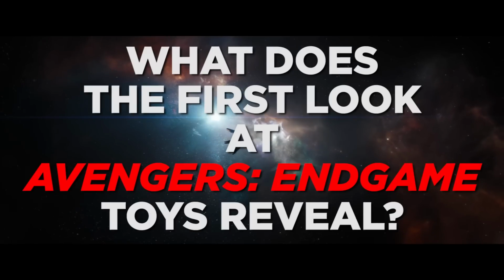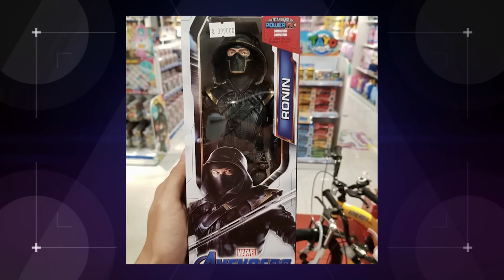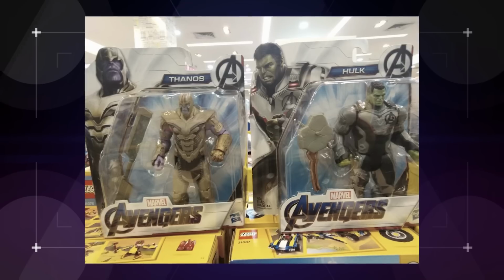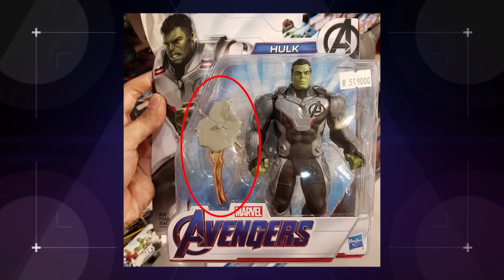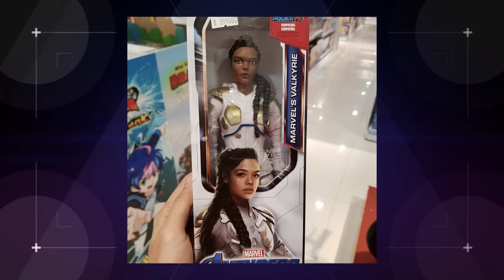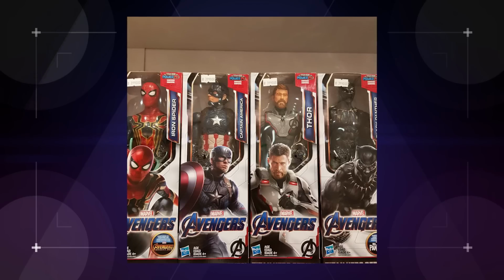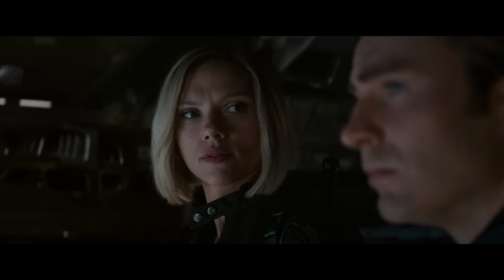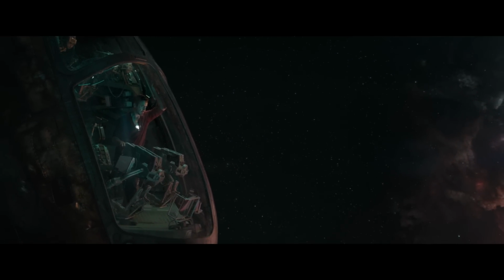What the First Look at the Avengers Endgame Toys Reveals! (Nerdist News w/ Jessica Chobot)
Like other MCU films before it, Avengers Endgame has given few details until a sneak peek at its toys has been revealed! So what kind of spoilers do they offer? Jessica has the first look (WITH SPOILERS) on today's Nerdist News!

Image: Marvel